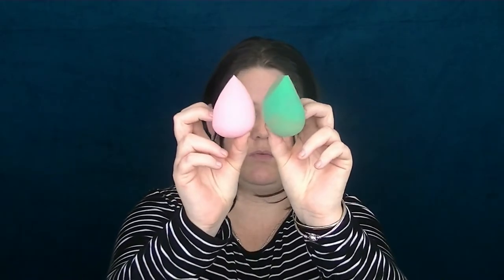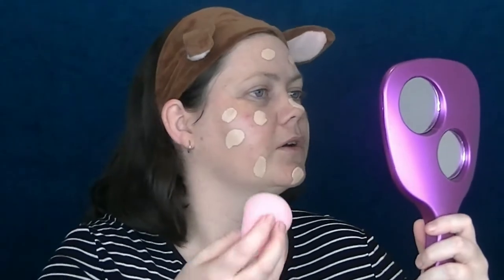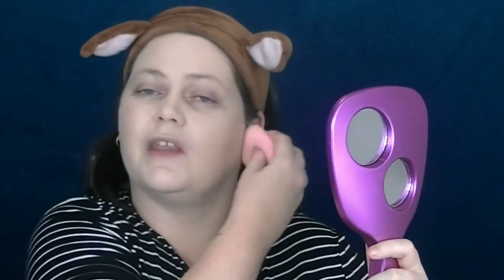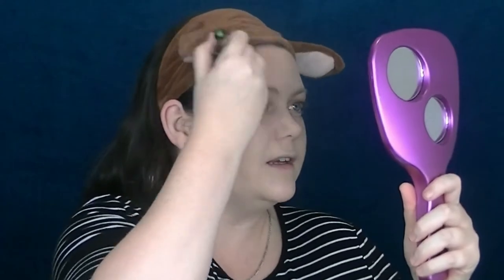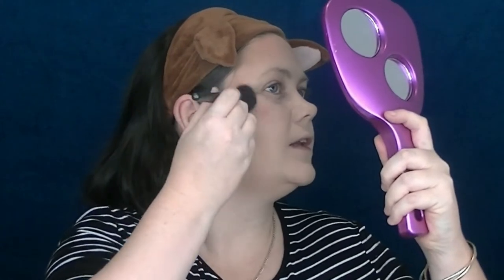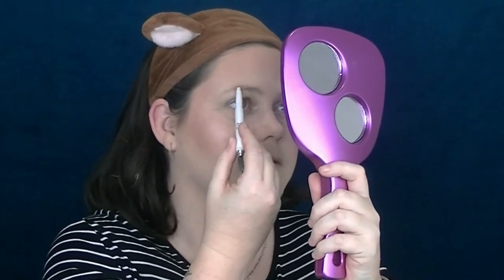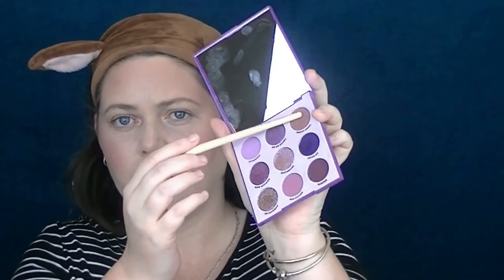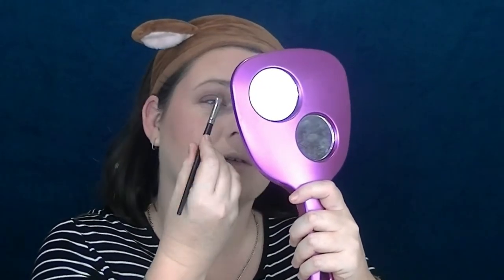Ela Cosmetics Beauty Sponge | 1st Impressions & GRWM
Hey guys I finally did it, I brought the ela sponges and here is a little 1st impressions video and a little GRWM

SNAIL MAIL :
Australia

PRODUCTS FEATURED & MENTIONED:
All products mentioned & featured on my videos are purchased with my own money unless specified otherwise with * & all opinions are my own.
I have not been paid to review these products & I am not sponsored to do these videos.
The products I mention may work completely different for you, so please always make sure you do a test patch and only use my reviews as a loose guide to how they may work for you.

Don't forget to check the bell to be notified of all my videos when i upload and have a fantastic day.